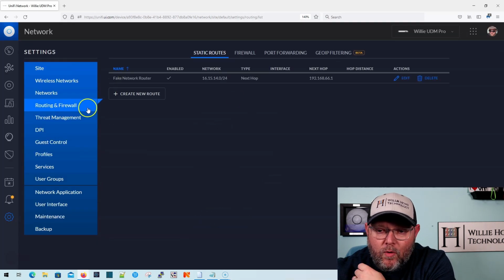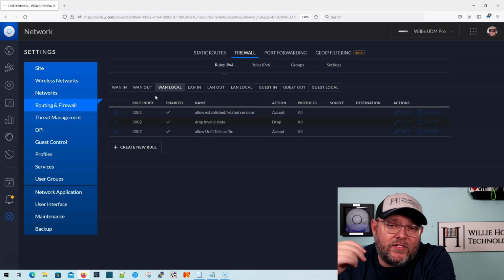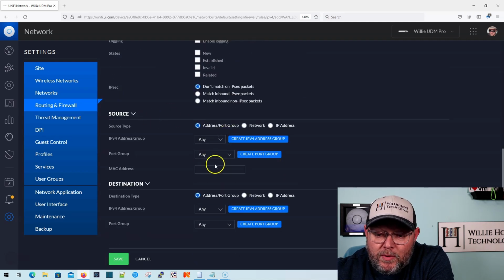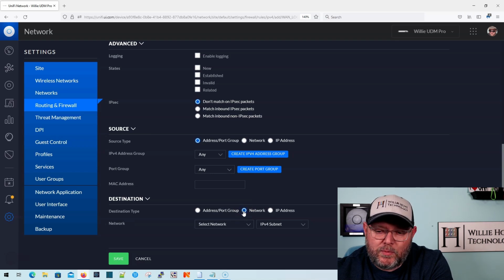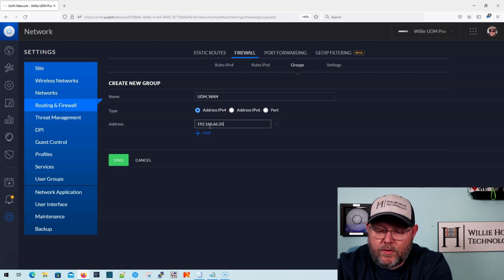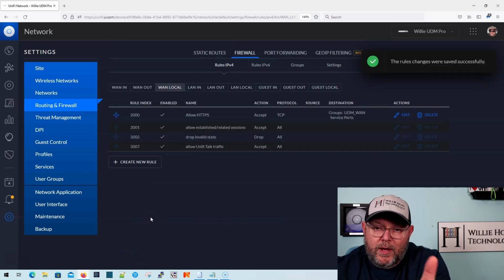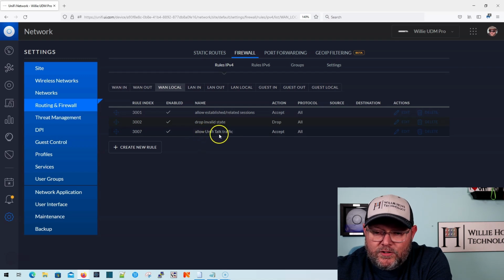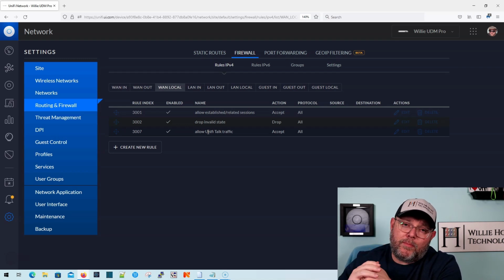UniFi WAN LOCAL Firewall Ruleset - What is it?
What is the WAN_LOCAL ruleset on UniFi gateways?  It's the firewall ruleset for services running ON the UniFi Gateway accessible from WAN interfaces, like DHCP, DNS, HTTPS, SSH etc... We'll create a quick rule to ALLOW HTTPS on the WAN interfaces.

Time Stamps:
00:00 - Intro
00:10 - What are WAN_LOCAL firewall rules?
00:50 - WAN_LOCAL over view
01:54 - Create the LAN_LOCAL firewall rule
03:55 - Do I recommend this??
05:00 - Wrap up